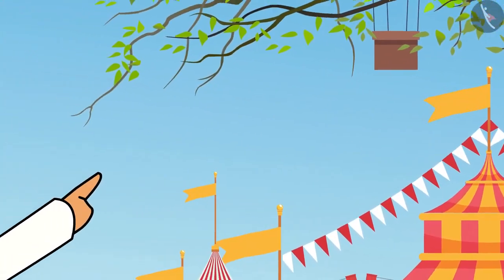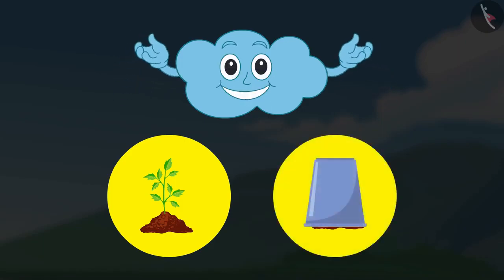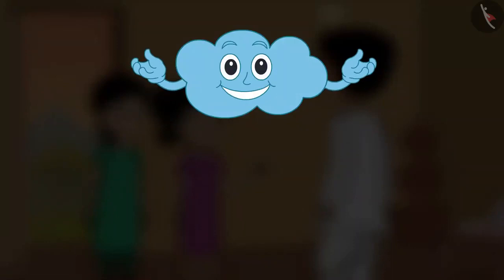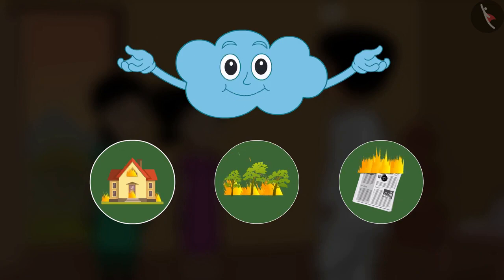Blow Hot Blow Cold Part 1-2|| Class 5 || ENGLISH MEDIUM || MANA TV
Subject :  EVS

Topic  : Blow Hot Blow Cold